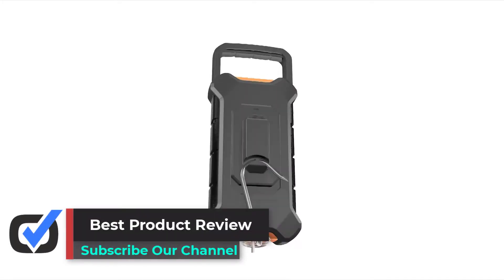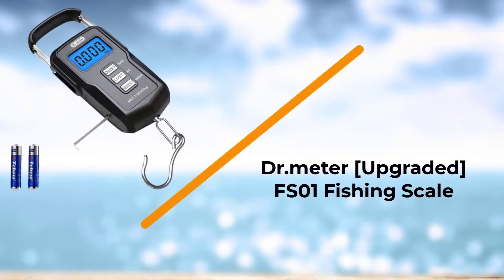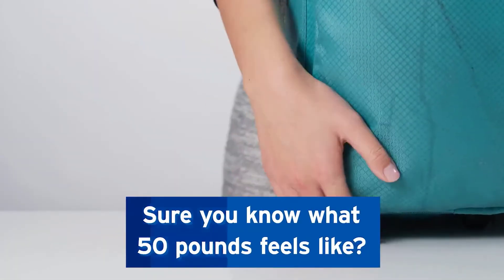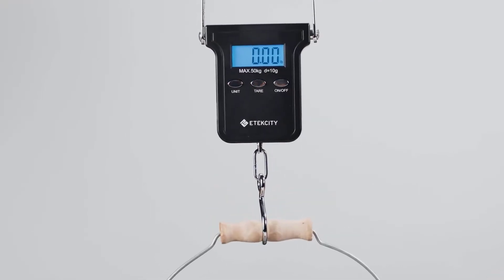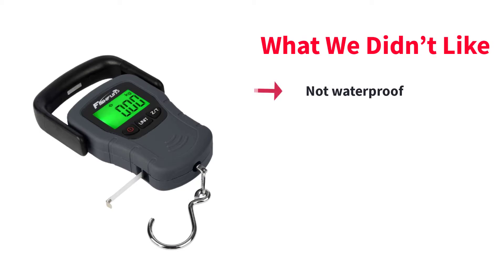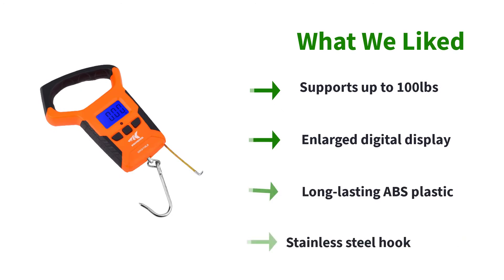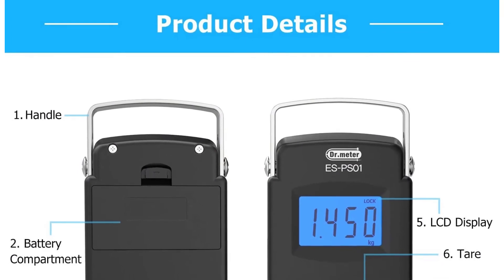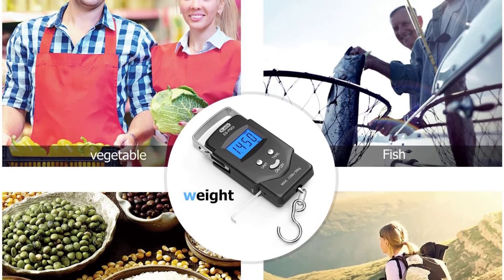✅ Top 5:🐟 Best Fish Scales in 2025 | [Best Digital Fish Scale]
🐟In this video we are going to be checking out the best 5 fish scales! Check Links in below to pick the Best fish scales:
1.  ✅ Dr. Meter PS01 Digital Scale
✓ Amazon Price
2.  ✅KastKing Water Resistant Digital Fishing Scale
✓ Amazon Prices
3.  ✅Fishfun Digital Fishing Scale
✓ Amazon Prices
4.  ✅Etekcity Digital Fish Scale
✓ Amazon Prices
5.  ✅Dr.meter [Upgraded] FS01 Fishing Scale
✓ Amazon Prices

🎣 All above Best Fish Scales in 2021 links are Applicable in USA, Canada, UK & Europe 🎣
➤ Don't forget to: